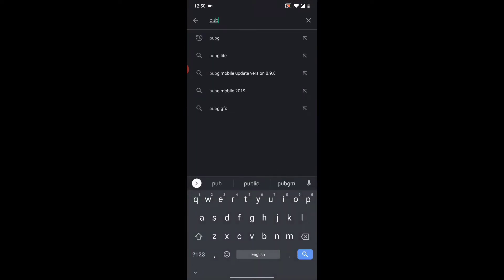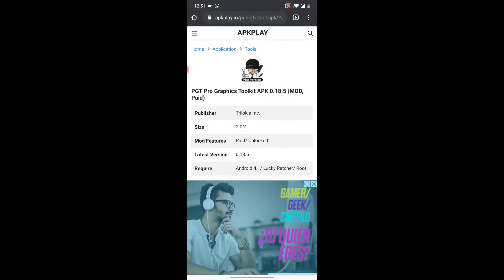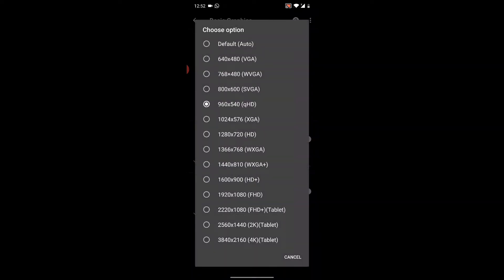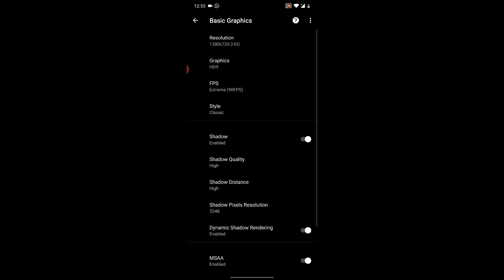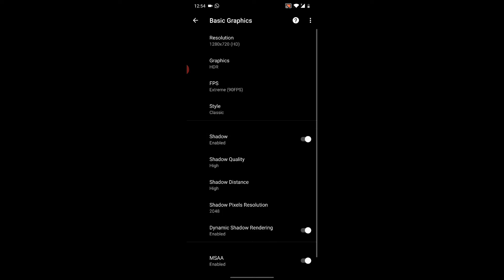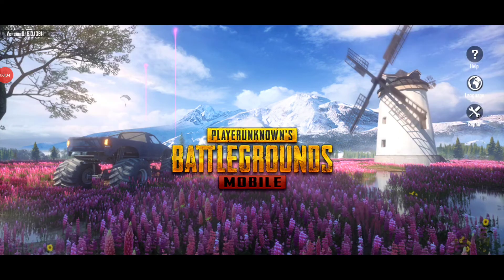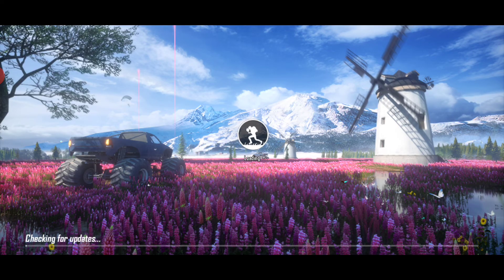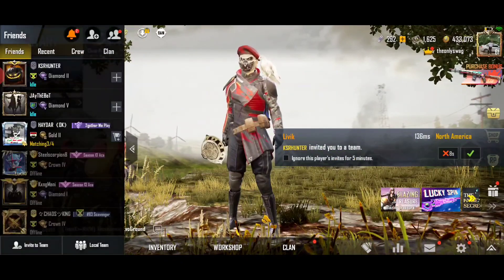How to get back oneplus 7 pro pubg graphics after livik update (HDR + EXTREME)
in this video i will demonstrate how to get back the correct graphic settings for the oneplus 7 pro for pubg mobile which is suppose to be hdr + extreme. we will be using a hacked pro apk for this video and the link to download it is below. the name of the application is pubg gfx tool